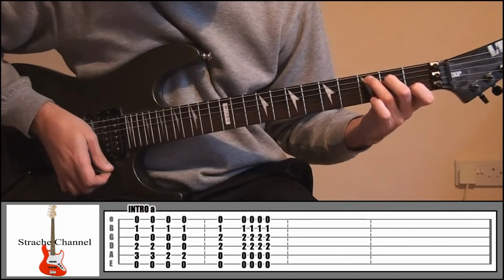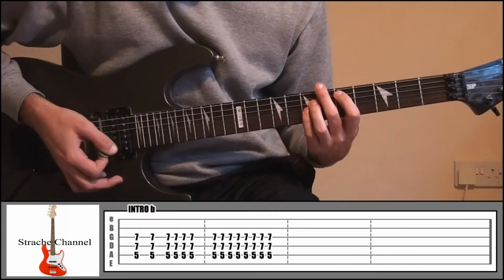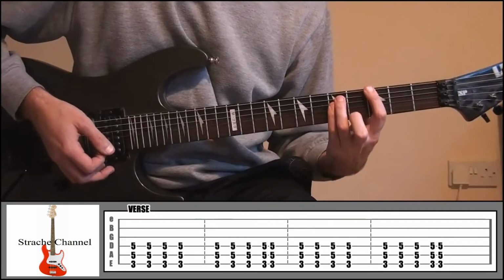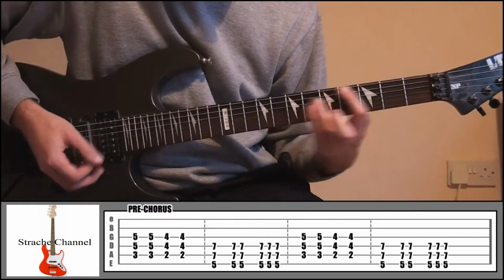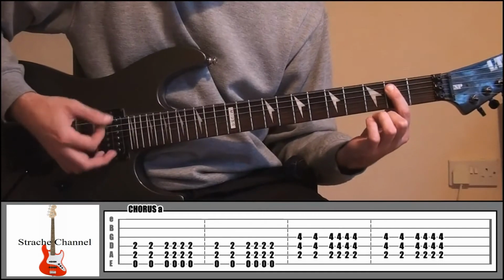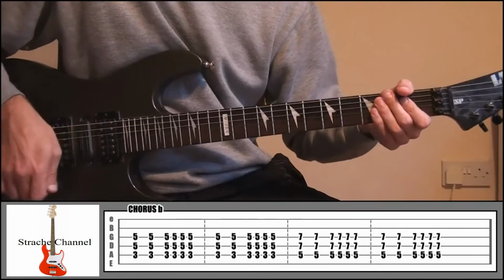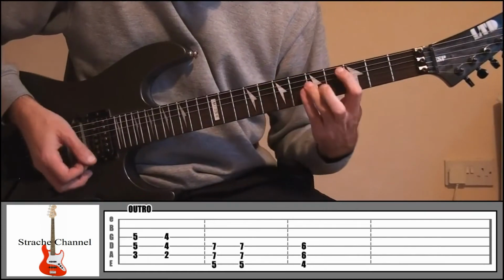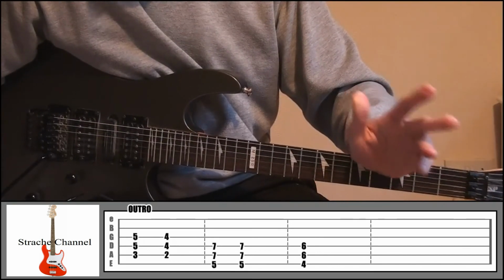Green Day - Jackass Performances & Jam Track best guitar lessons tabs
Warning (stylized as WARNING:) is the sixth studio album by American rock band Green Day, released on October 3, 2000, by Reprise Records. Building upon its predecessor Nimrod (1997), it eschewed the band's trademark sound and incorporated acoustic elements and pop and folk styles. Lyrically, the album contains more optimistic and inspirational themes in comparison to the band's earlier releases. Warning was also Green Day's first album since Kerplunk (1991) that was not produced by Rob Cavallo, although he did have a hand in its production and was credited as executive producer.

Despite mixed criticism towards the band's stylistic change, the album received mostly positive reviews from critics, who praised vocalist/guitarist Billie Joe Armstrong's songwriting. Although it peaked at number four on the US Billboard 200, Warning represented the lowest commercial slump in Green Day's career, being their first album since signing to a major label not to achieve multi-platinum status. However, the album being leaked onto Napster three weeks before its release may have been a contributing factor to its low sales.[6] The album has nonetheless been certified gold by the Recording Industry Association of America, and has sold over 1.2 million copies as of 2012. Worldwide it has sold 3.5 million copies.